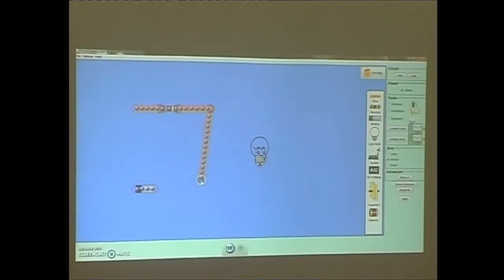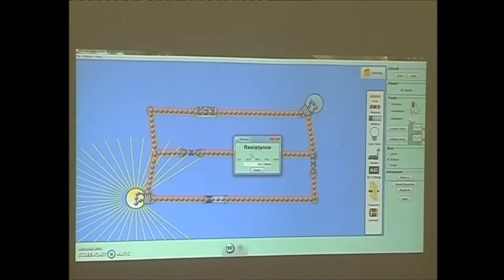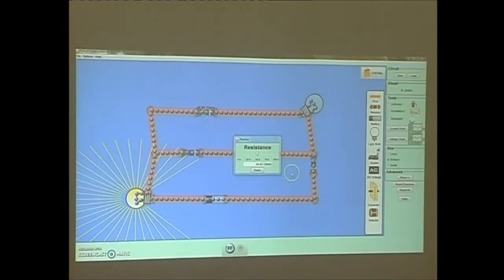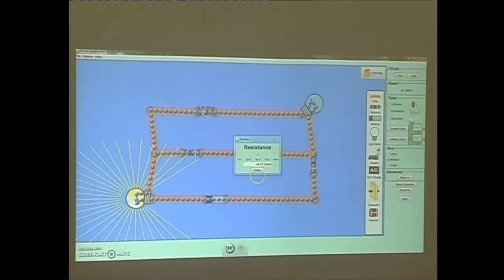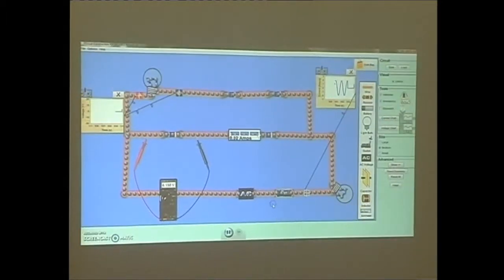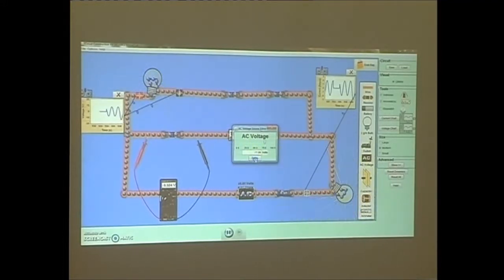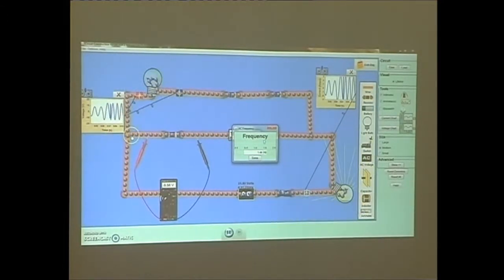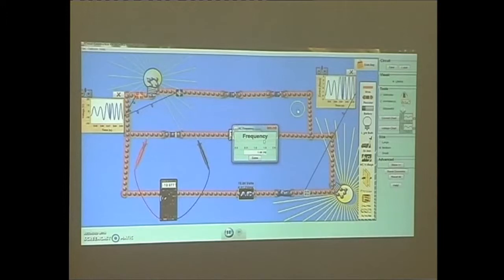Constructionism2016 Session 8C: Papers: School Experiences (3)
Constructionism2016
Session 8C: Papers: School Experiences
Conor Wickham, Carina Girvan and Brendan Tangney
Constructionism and microworlds as part of a 21st century learning activity to impact student engagement and confidence in physics